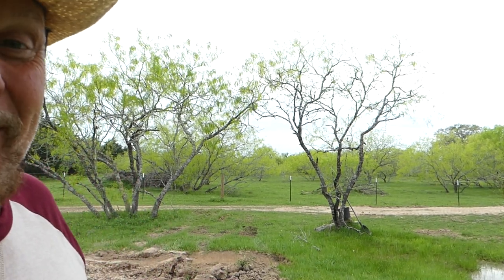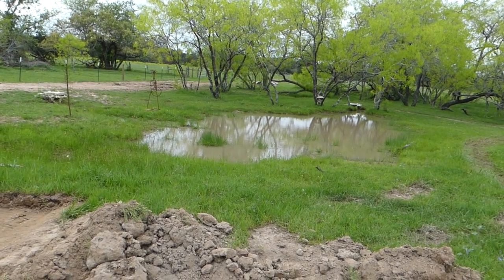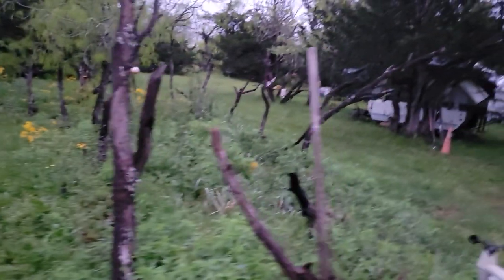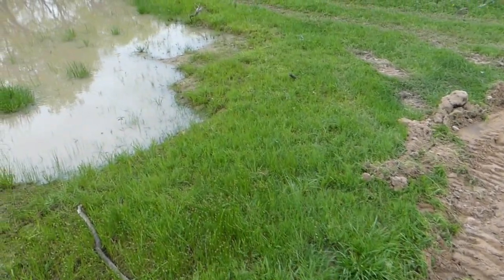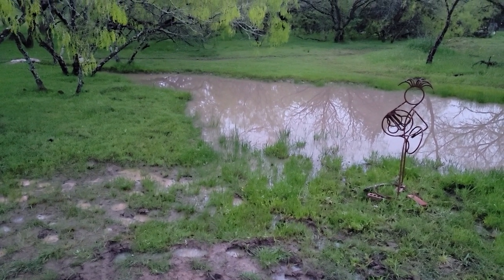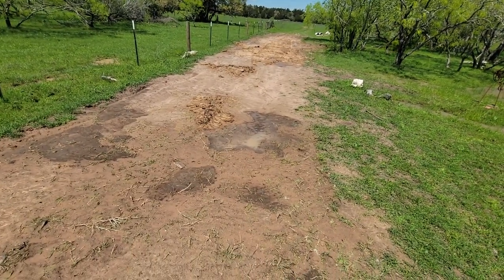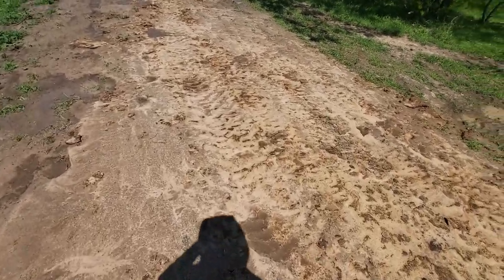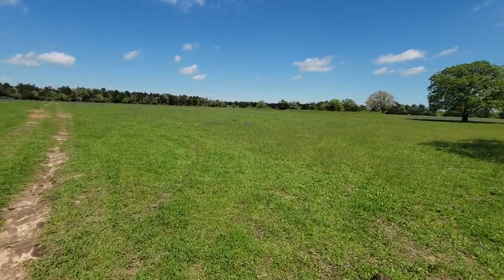Saving frogs and fireflies with a pond in a dry land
I found I can safely expand my little frog pond to provide even more habitat. Since I made this in the draught 18 months ago, there has been a serious uptick in amphibians. I still lack any fireflies but the pond is rich with life.